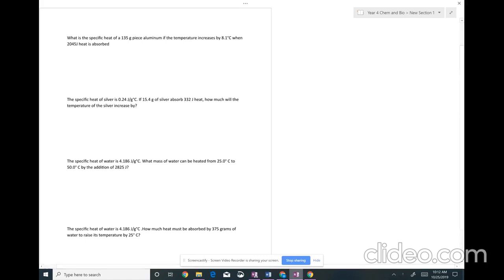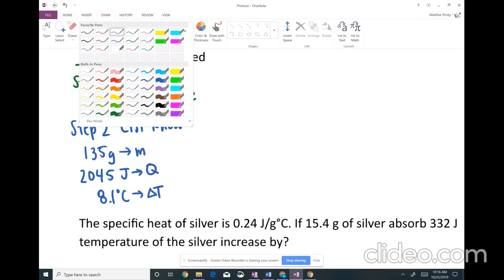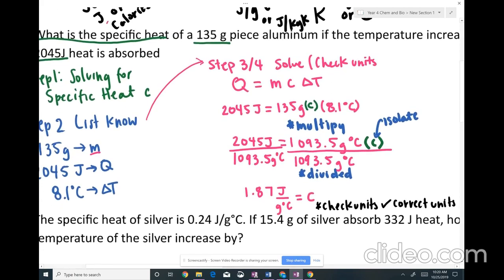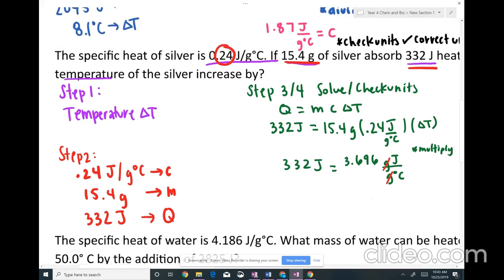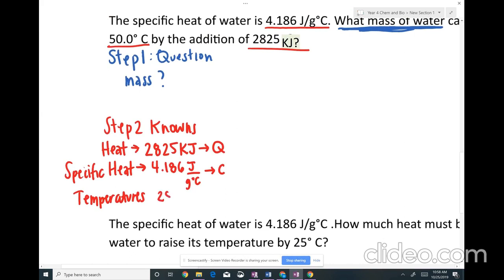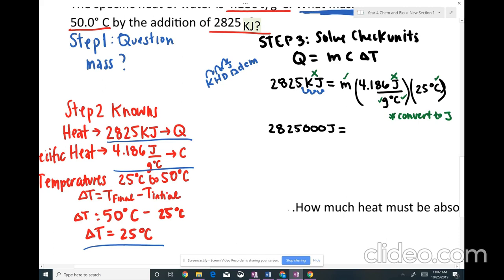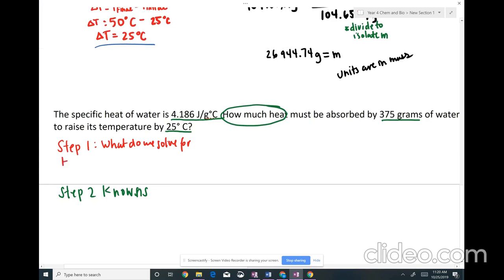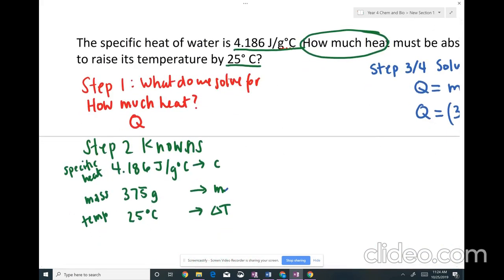Specific Heat Equation Tutorial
How to solve Specific Heat equations.
Part 1 Review/ Solving for Specific heat (0-8:55)
Part 2 Solving for temperature (8:55-14:50)
Part 3 Solving for mass, what to do when you have two temperatures, what to do when units don't match (14:37-24:36)
Part 4 Solving for Heat energy (24:37-30:21)